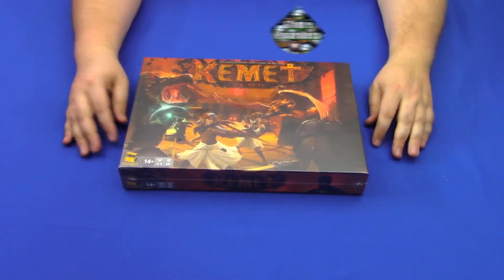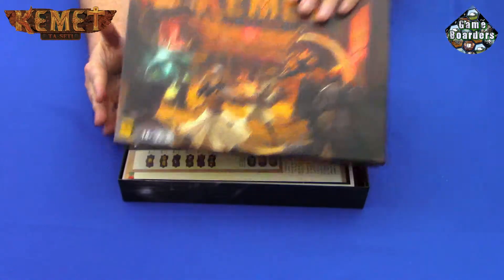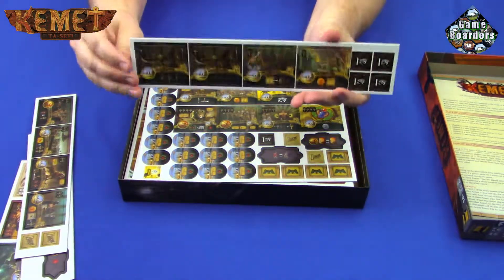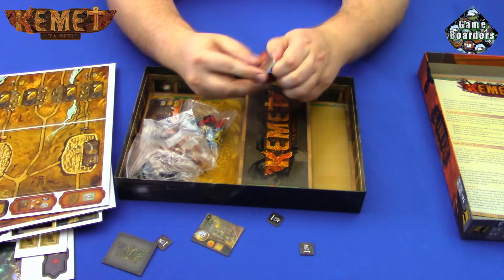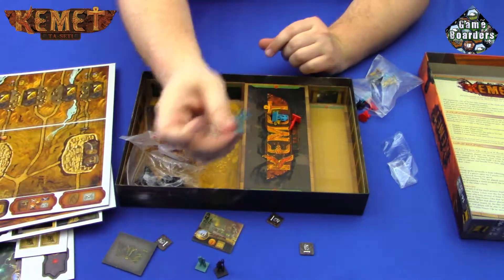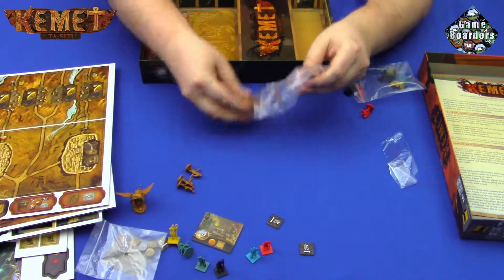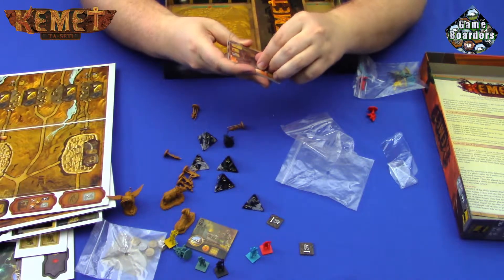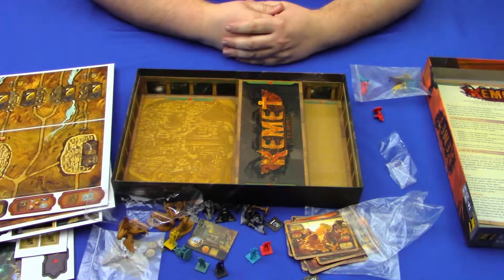Kemet: Ta Seti - Unboxing with Spencer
Spencer unboxes the Ta Seti expansion for Kemet.